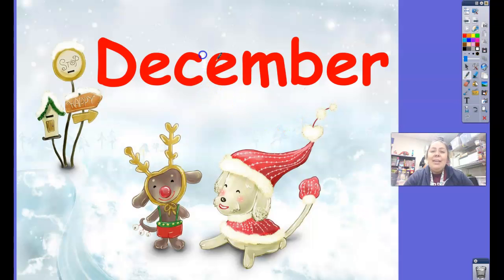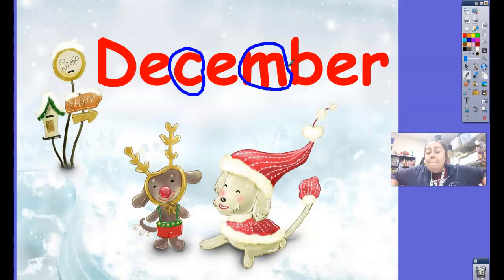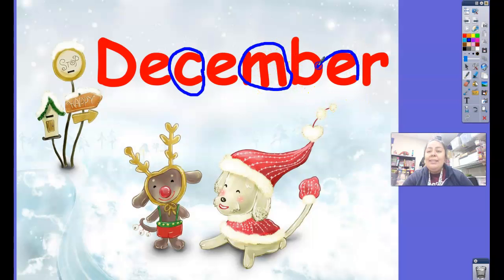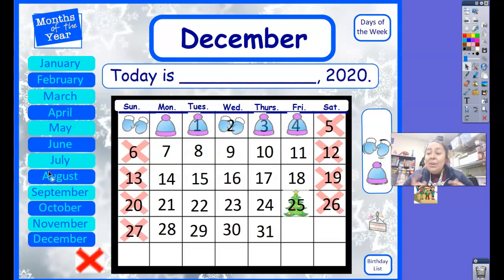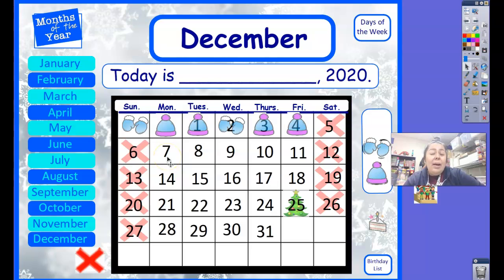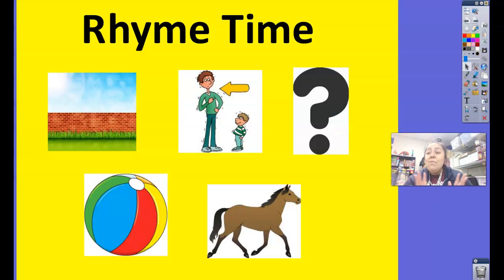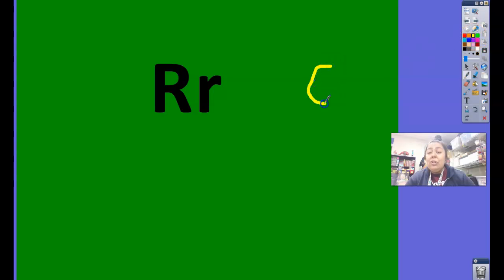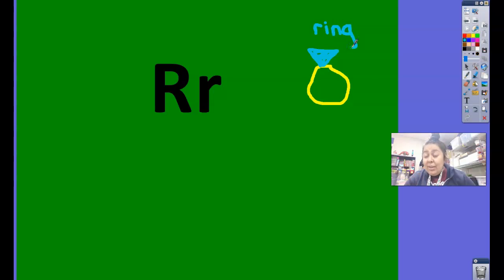calendar- December 7th